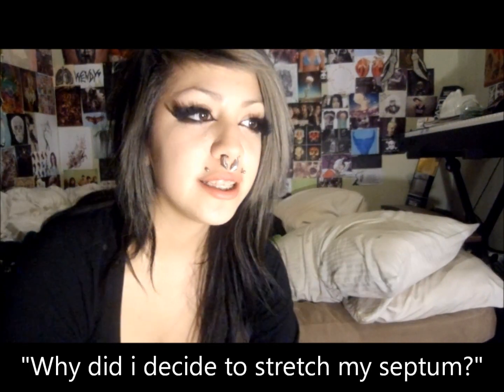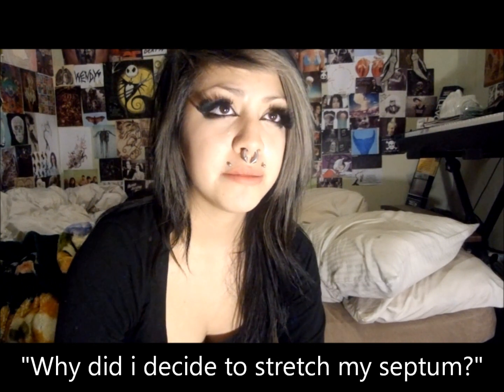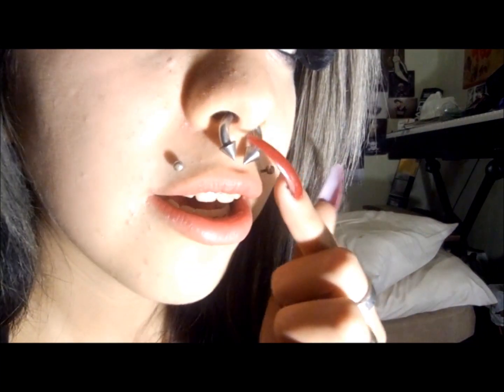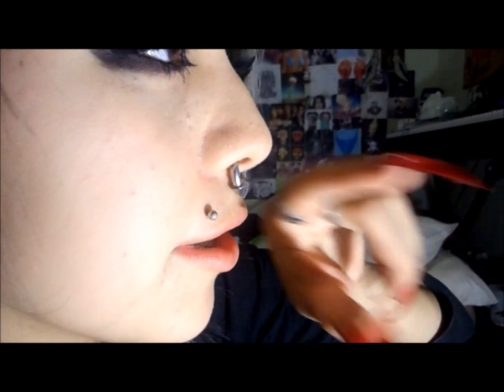Septum FAQ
Finallyyyyy,
like my fanpage